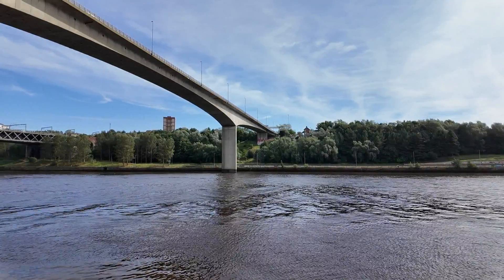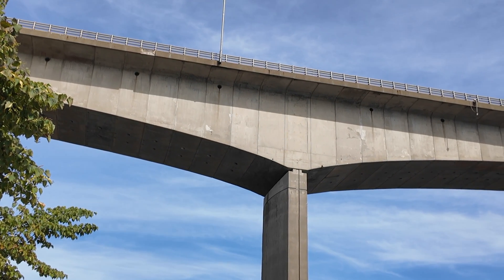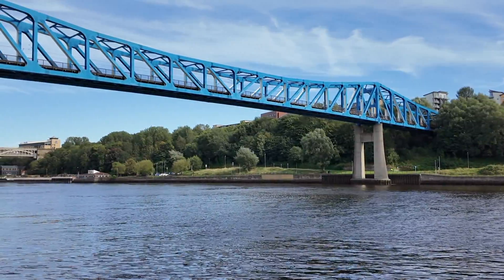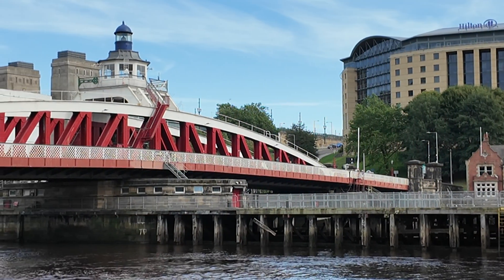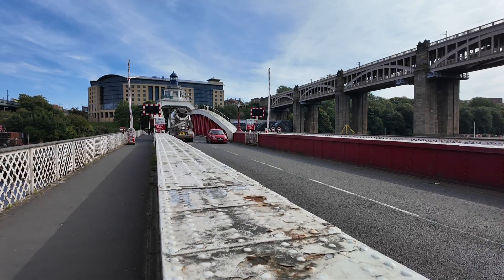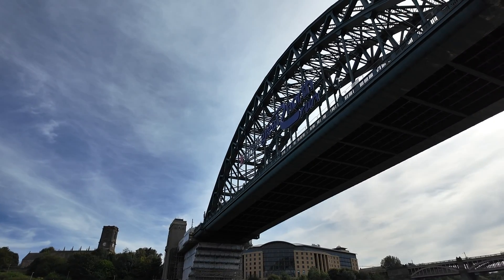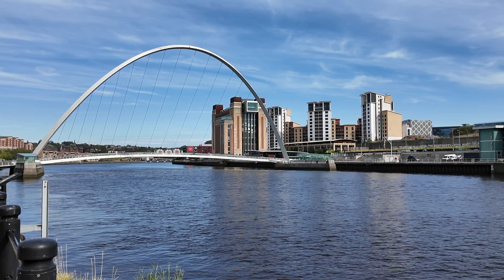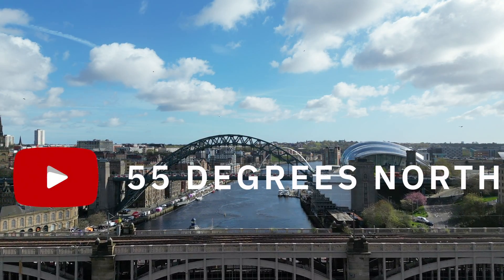The History of the 7 Bridges Over the River Tyne | Newcastle’s Iconic Landmarks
Discover the Fascinating History of the Seven Bridges That Cross the River Tyne | Newcastle Upon Tyne

Join us as we uncover the incredible history behind the Seven Bridges of the River Tyne, connecting Newcastle upon Tyne and Gateshead. From the world-famous Tyne Bridge to the innovative Gateshead Millennium Bridge, this video explores the architectural marvels, engineering feats, and cultural significance of these iconic crossings.

🚧 Bridges featured in this video:

High Level Bridge (1849)
Swing Bridge (1876)
King Edward VII Bridge (1906)
Queen Elizabeth II Metro Bridge (1981)
Redheugh Bridge (1983)
Tyne Bridge (1928)
Gateshead Millennium Bridge (2001)
📍 Whether you're a history buff, a civil engineering enthusiast, or planning a visit to Newcastle upon Tyne, this deep dive into the Tyne’s bridges will give you a whole new appreciation of the city’s skyline and heritage.